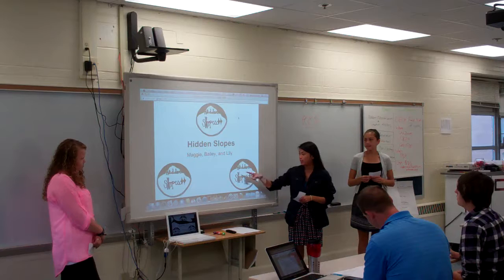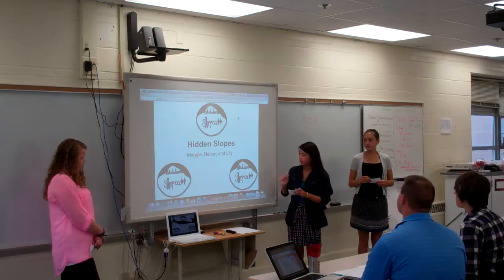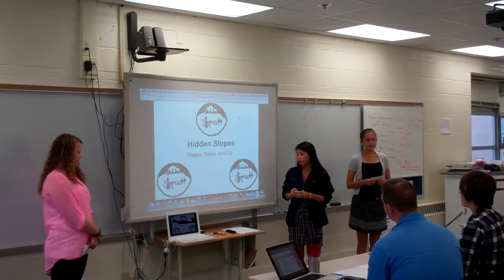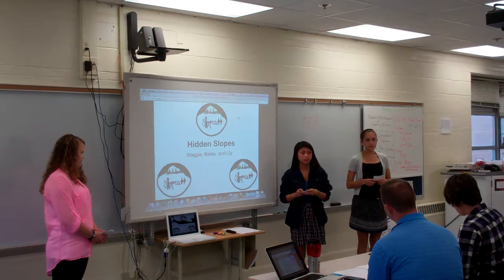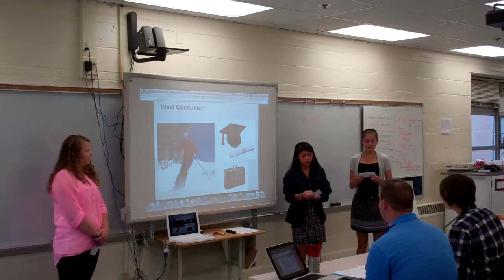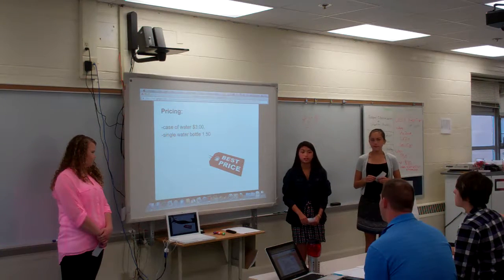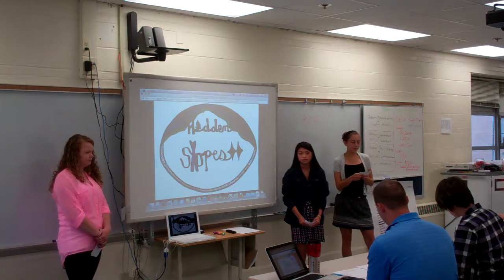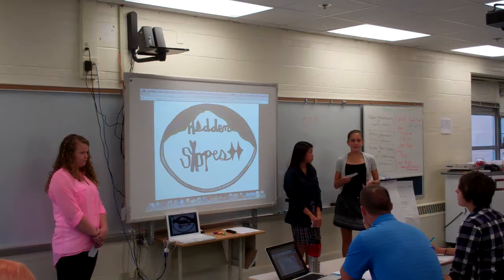Bailey, Lily, Maggie